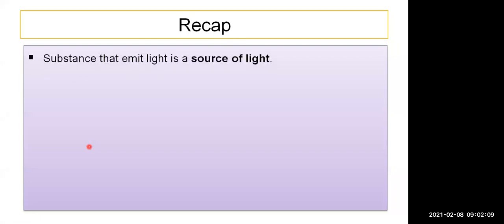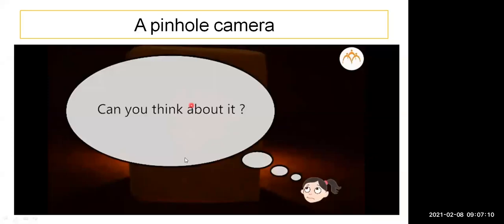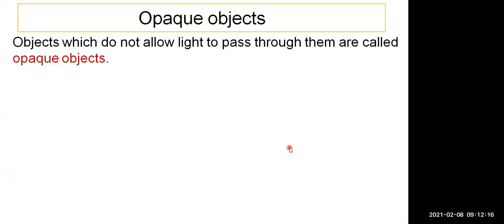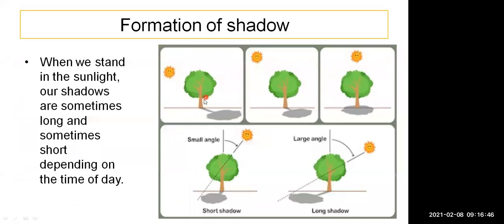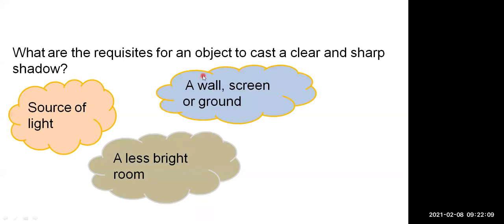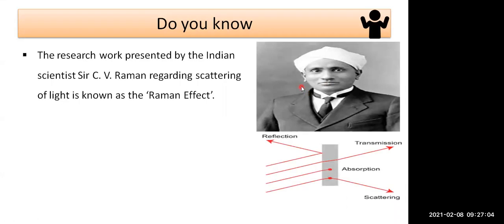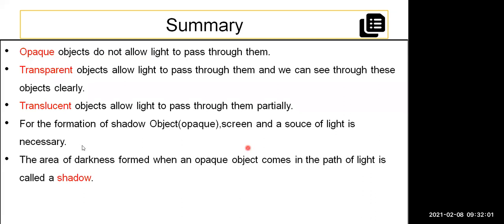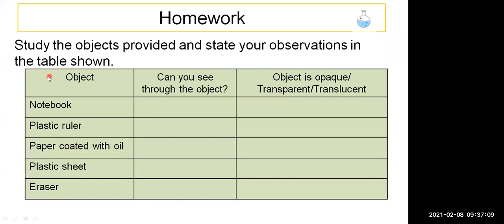SCIENCE / 6th Std / LIGHT & THE FORMATION OF SHADOWS / 08.02.21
Subject:SCIENCE
Lecture Topic: LIGHT & THE FORMATION OF SHADOWS
Teacher: RUHI YADAV